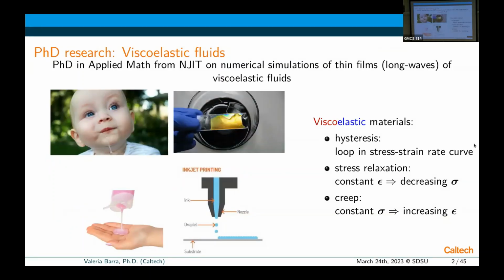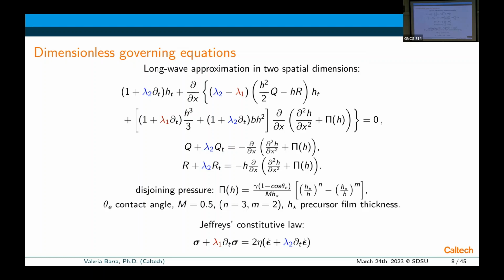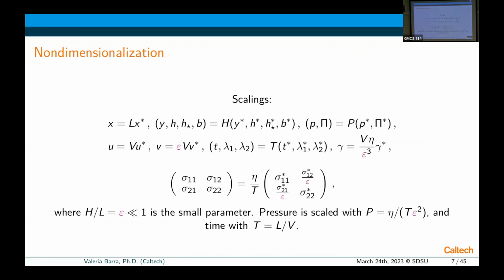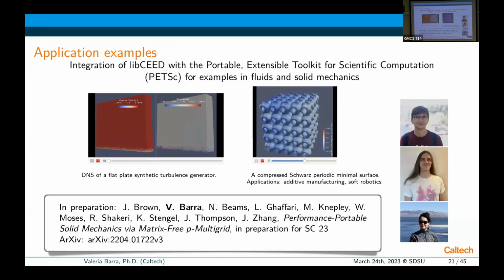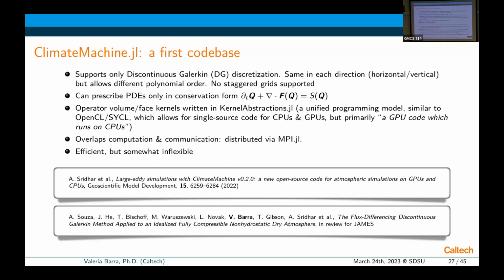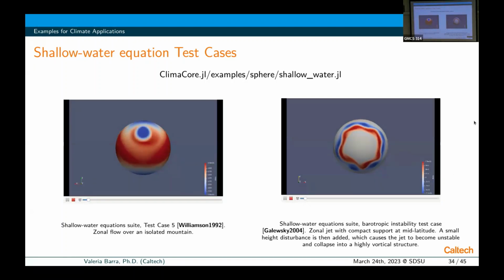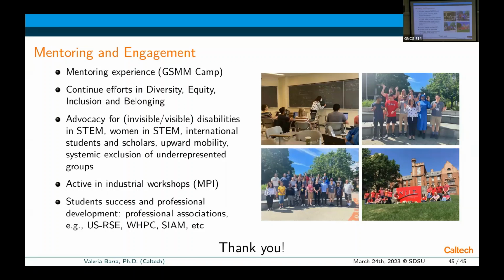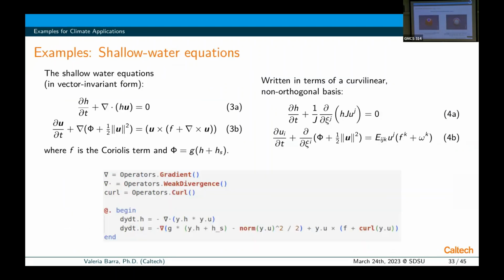Emergent Nonlinearities And Fast Solvers For Fluids From Small To Global Scales - Valeria Barra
Date of Talk - March 24, 2023
Speaker - Valeria Barra, Geological & Planetary Sciences, Caltech
Title - Emergent Nonlinearities And Fast Solvers For Fluids From Small To Global Scales